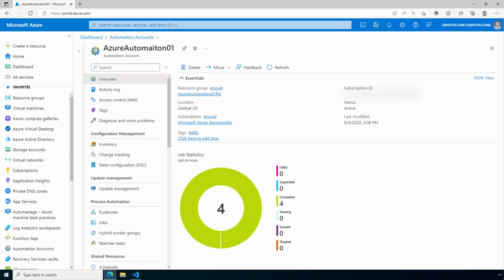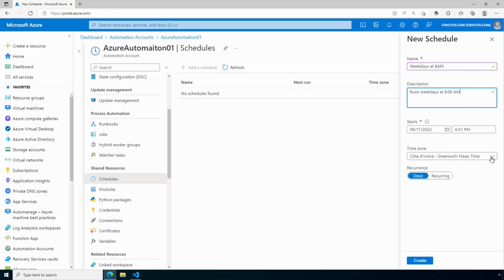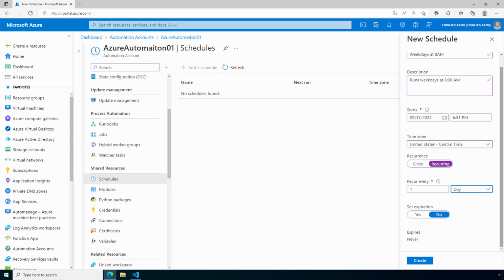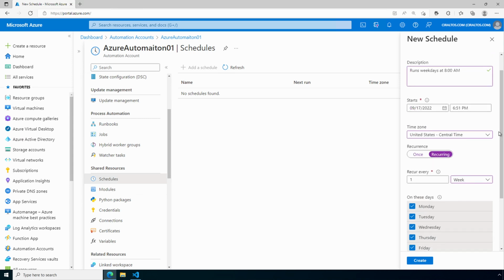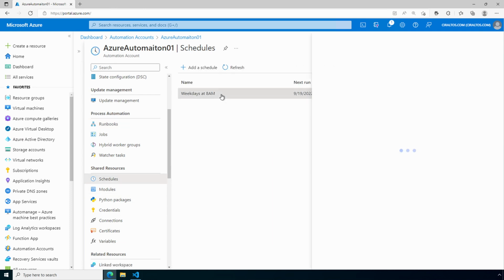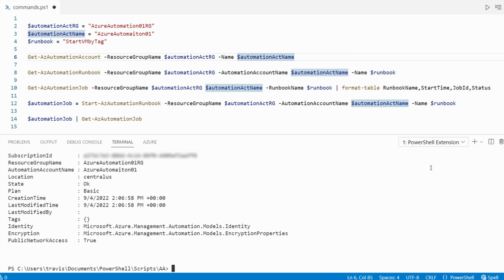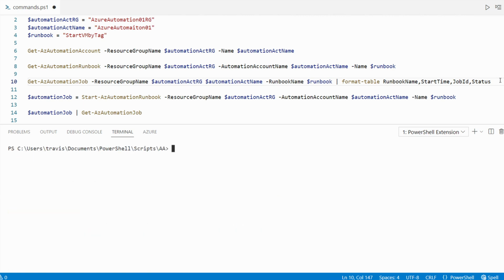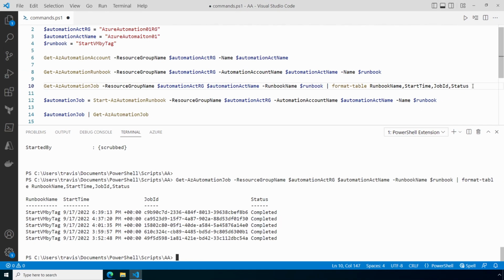Start an Azure Automation Runbook with a Schedule or PowerShell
This video goes over the steps to create a shared scheduled on Azure Automation.  We review options available to create and edit a schedule.  Then we link the schedule to a runbook to automatically start a runbook based on a schedule.  Next, we view the Azure Automation and Runbook settings with PowerShell, then run and view the progress of a job.
00:00 - Start
01:04 - Create a Schedule
04:15 - Link a Schedule
05:15 - View Automation Account with PowerShell
06:40 - Start a Runbook with PowerShell